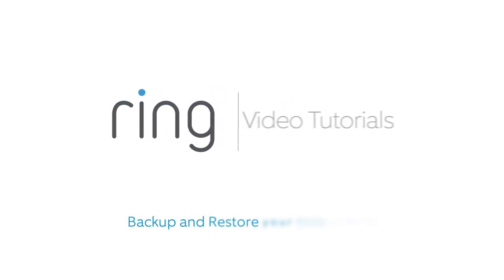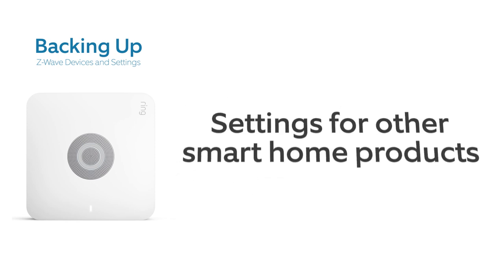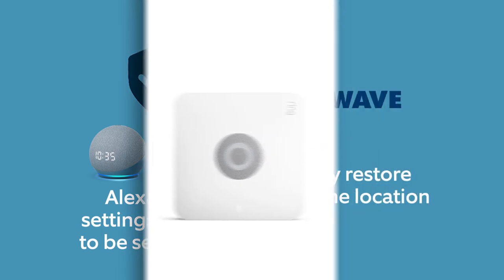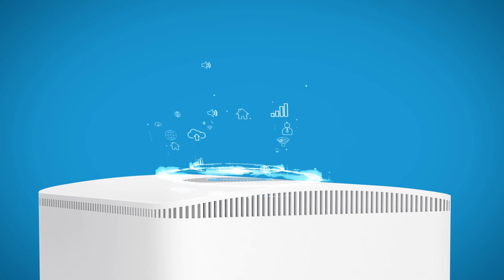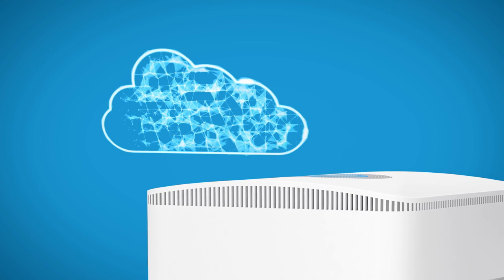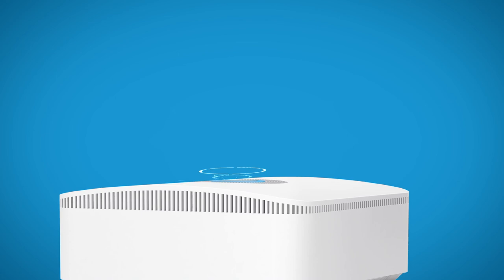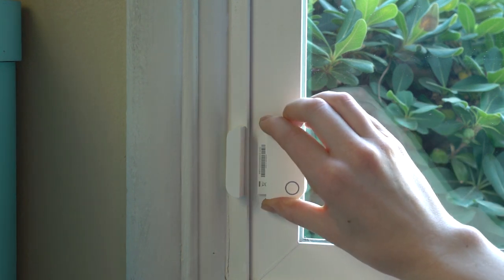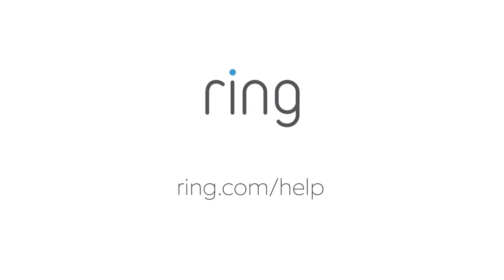Replacing or upgrading your current Base Station with Ring Alarm Pro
We’ve made it easier to replace and upgrade your Base Station from Ring Alarm to the new Ring Alarm Pro version. The Ring app will help you save all of your existing Ring Alarm devices and settings, and move them to your new Base Station. Please know that Ring can only save and move Z-Wave devices and settings to the new system. Settings for other smart home devices will not be saved and moved to your new system. The Ring Skill in the Alexa app is linked to a specific Base Station, so you’ll need to re-open the Alexa app and link the new Base Station. If you use Alexa Guard or Guard Plus, in the Alexa app, you’ll need to set up your settings again and link the new Base Station. If you have any wifi smart locks, you may need to link this to your Ring Alarm again. If you have any Ring cameras or Ring Smart Lighting linked to your Ring Alarm, you will need to set up these settings again. Your old Base Station will be factory reset. This replacement process will remove your old Base Station from your Ring account after it successfully saves all of your devices and settings. This will remove all of your information and factory reset it to the original settings.

Before you begin, you'll need to be the account owner. Shared users can't replace a Base Station. Your existing Base Station needs to be plugged in to a power source and connected to the internet. And last but not least, your Ring Alarm needs to be disarmed.

To learn more about Ring Alarm Pro,